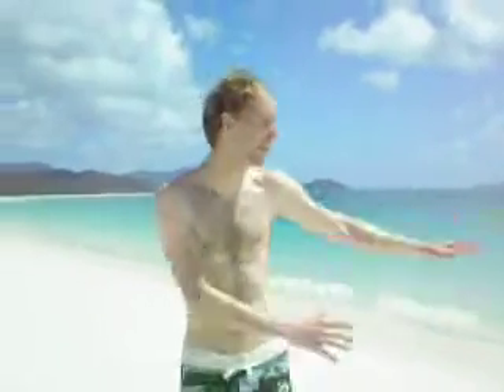Pete & Patricia Traveling - Australia - Whitehaven beach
This is Whitehaven beach in the Whitsunday islands, it is one of the whitest beaches you will see as it isn't on sand, it is actually on volcanic ash.